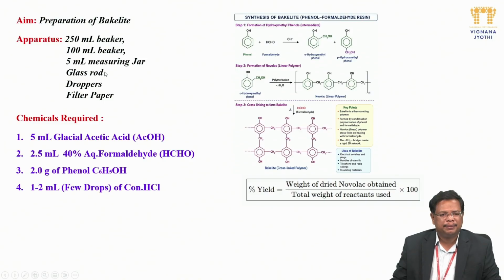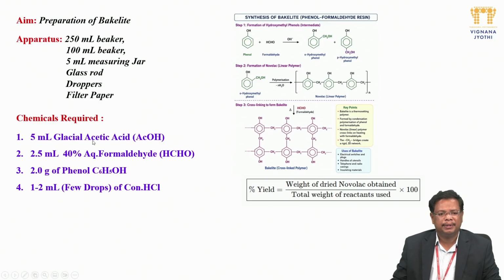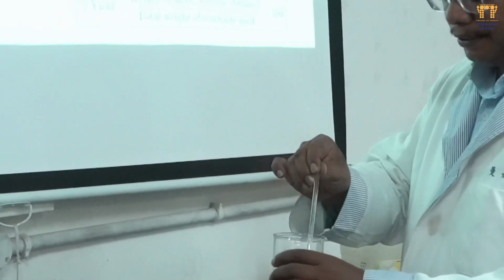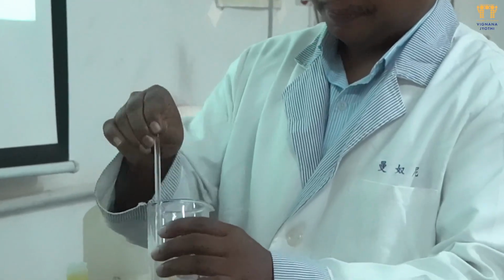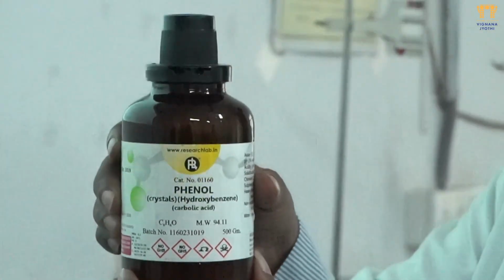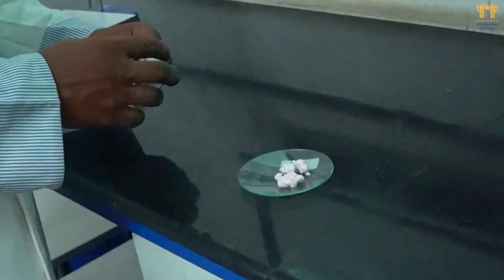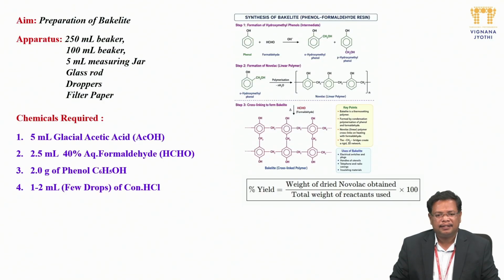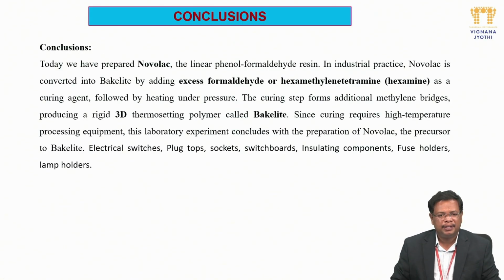Synthesis of Bakelite by Dr. Manuri Brahmayya